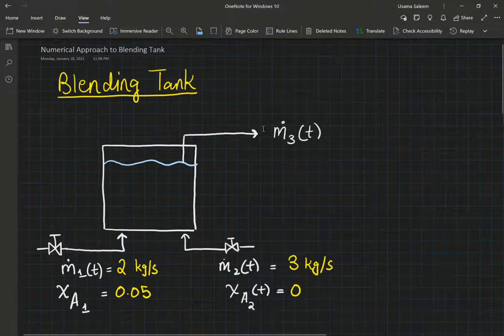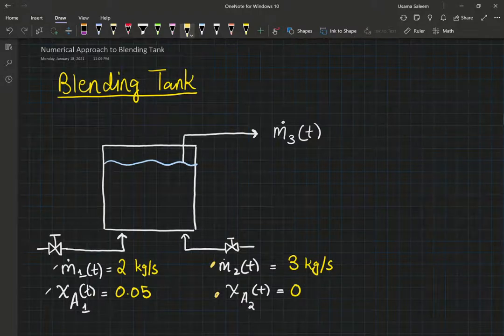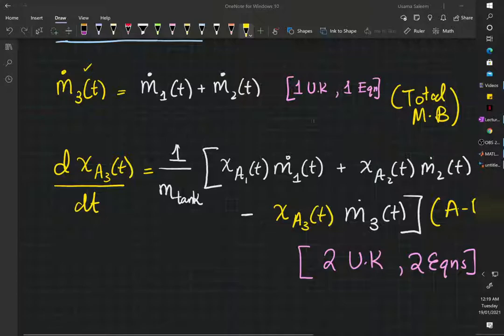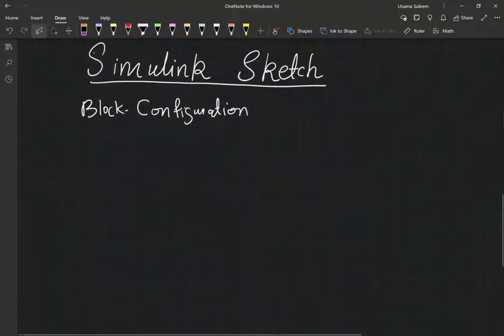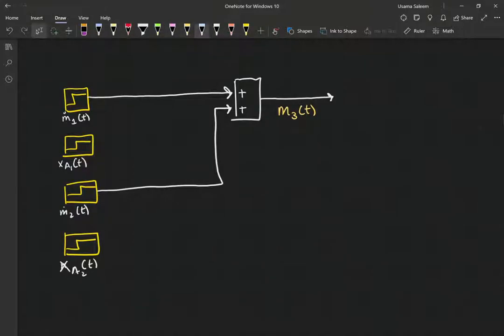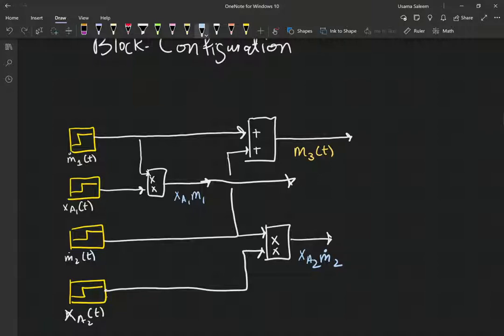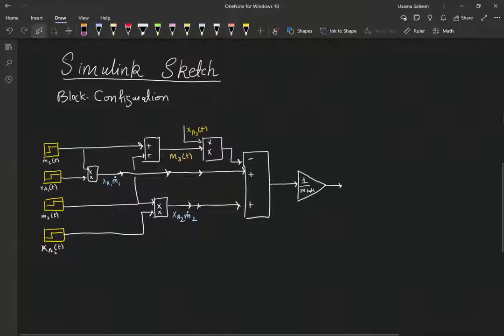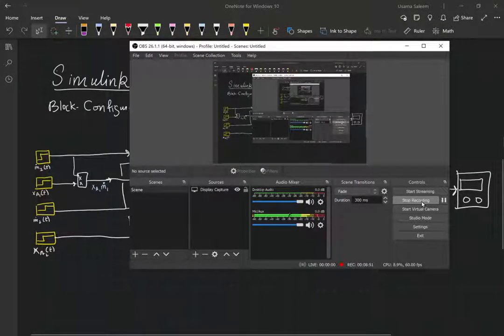Numerical Approach to Blending Tank Problem (1/2)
We revisit the Blending Tank problem.
This time, we shall use Simulink. :)